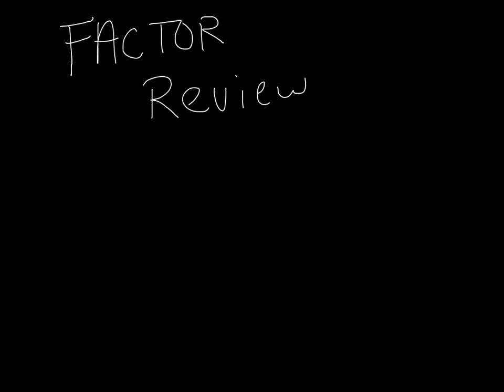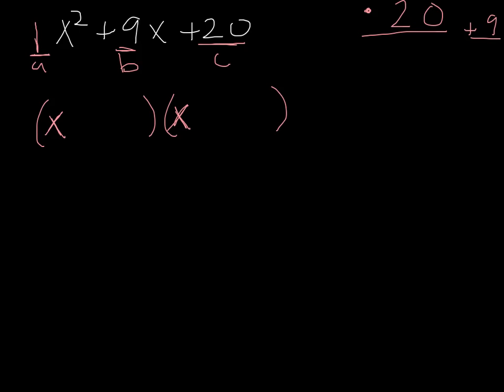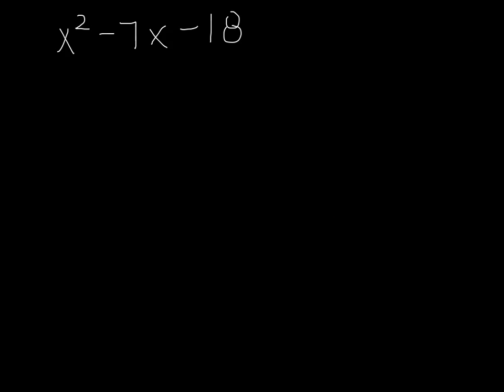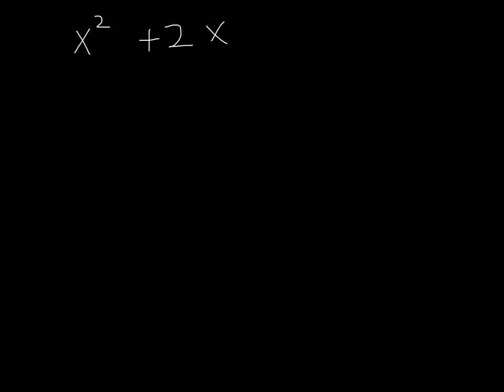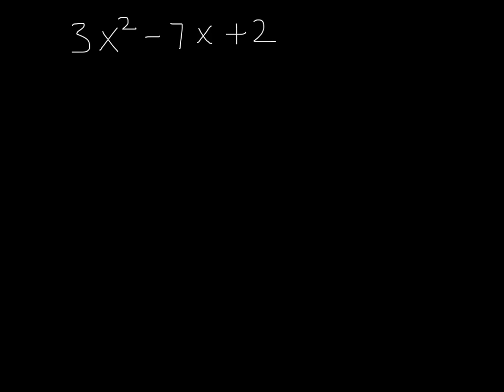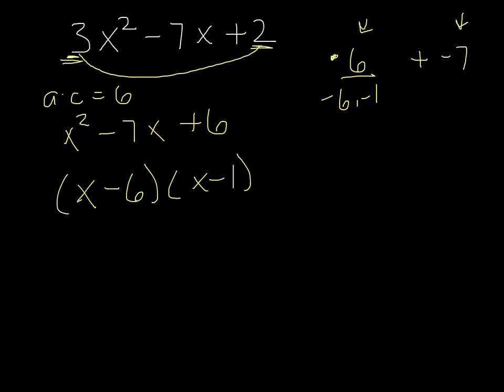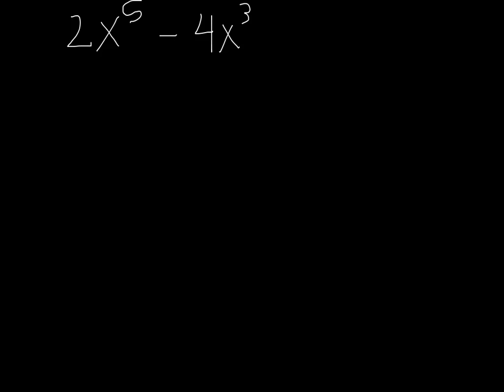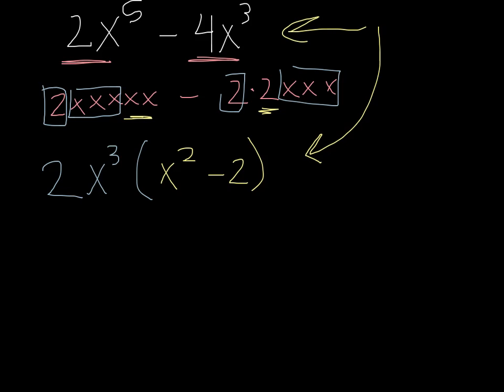Algebra 2 chapter 8 factor review